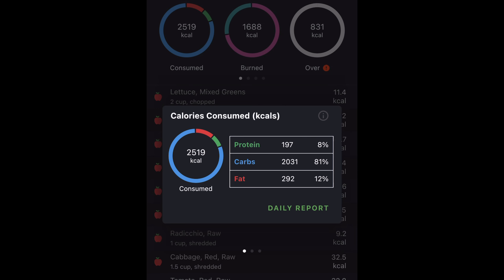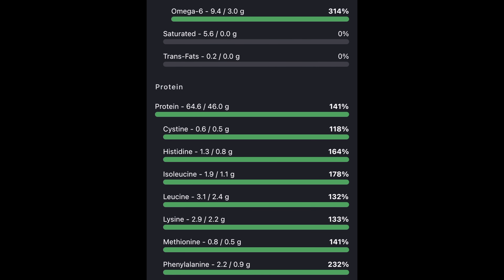WHAT I EAT IN A DAY • 8+ YEARS RAW FOOD VEGAN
🥗 ALL OF MY RECIPE eBOOKS: Meal plans, recipes, burgers, soups & transition guide

Breakfast: Whole fruit bowl of 2 bananas, yellow dragonfruit, large mango, small papaya, 1 plum and a bunch of nectaries and peaches!
Lunch: Soupy soup! One of the fastest things I make, it's like a savory smoothie bowl! So easy! This recipe is the soup base for the Spicy Ginger Chickie Soup in my Soup ebook!
Dinner: Massive microbiome salad with LOADS of variety! Sauce is just a mix of tahini, maple, garlic, miso, onion powder, and random other spices I just throw together, no specific recipe exactly!

Meal tracking app for those curious

MY NEW MEAL PLANNING APP IS READY TOO! Check it out 5$/month

Comment if you have questions, and you can find me all over social media too:
🌀 Or follow Nate on instagram @rawnattyn8

Fruit on!! xo Lissa